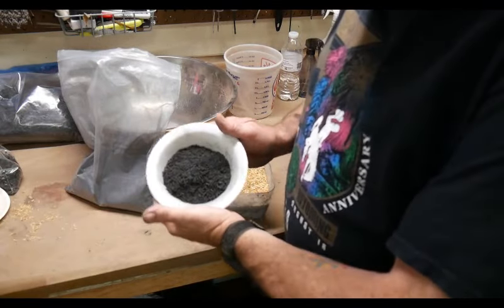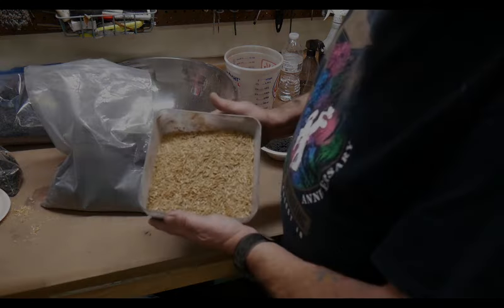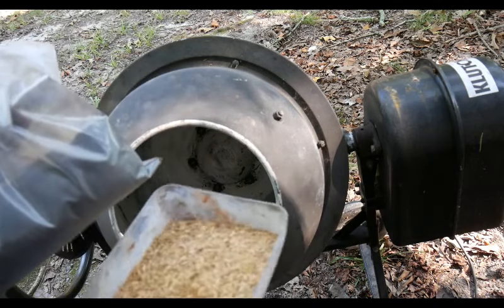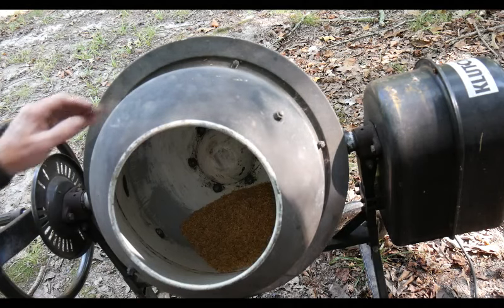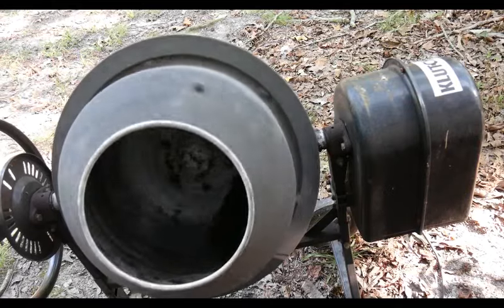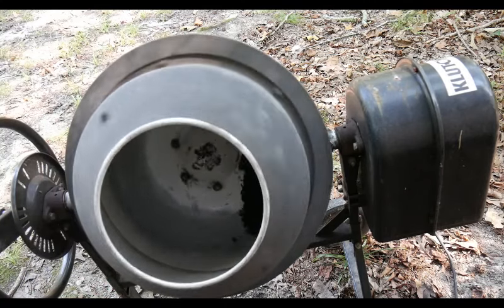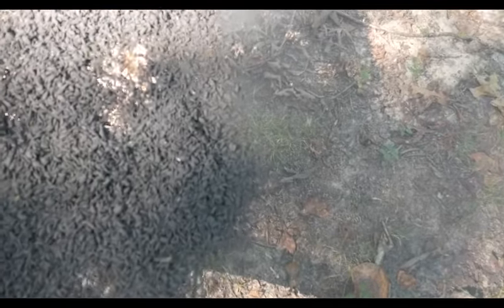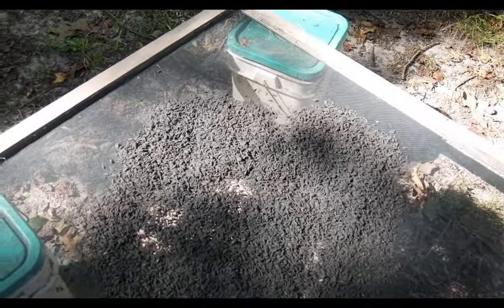Video 3 - Making Burst Charge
Creating Shells Series - Making Burst Charge